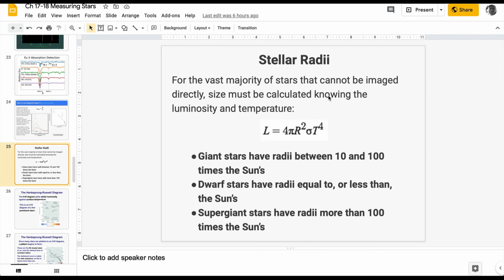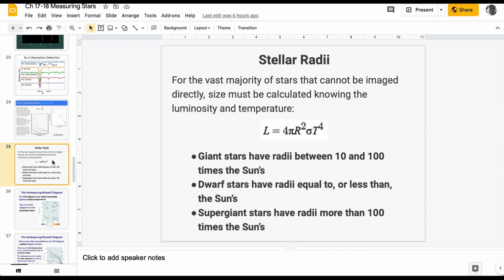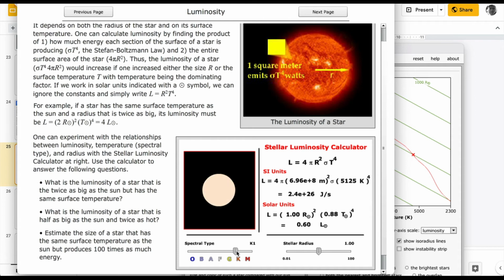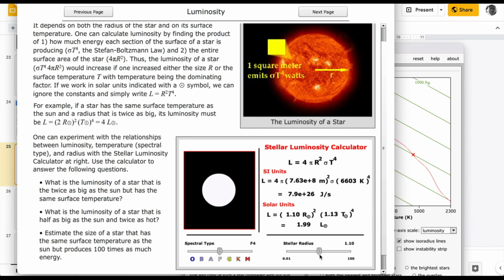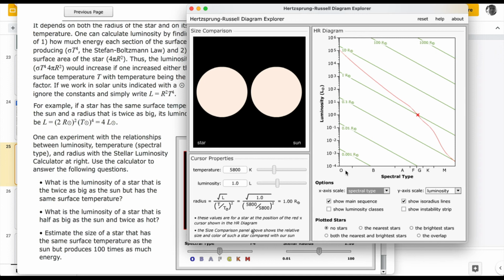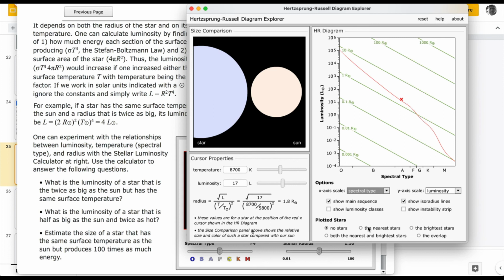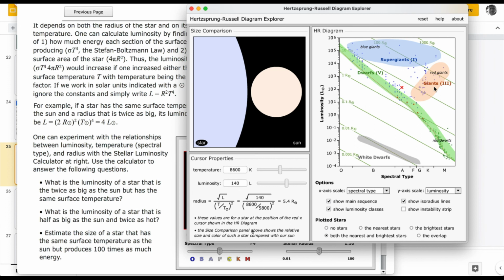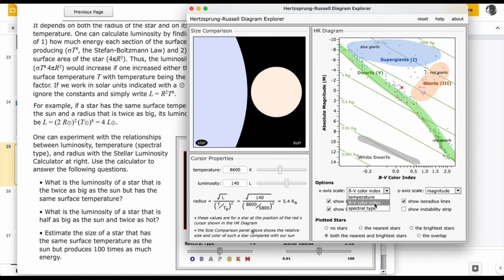Luminosity of Stars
How do we find and use the luminosity of stars?